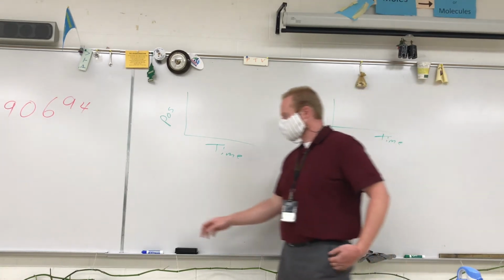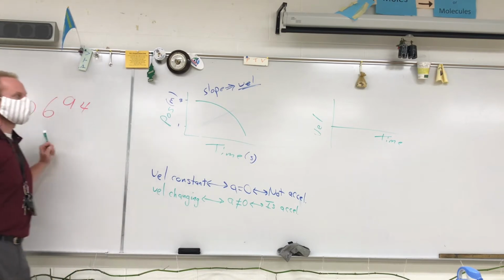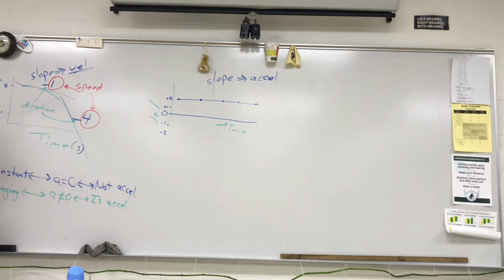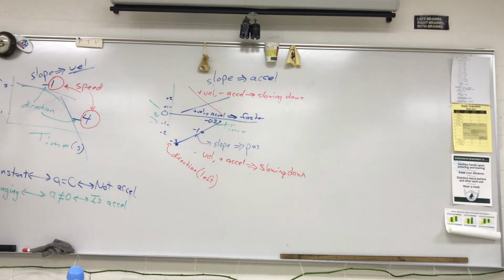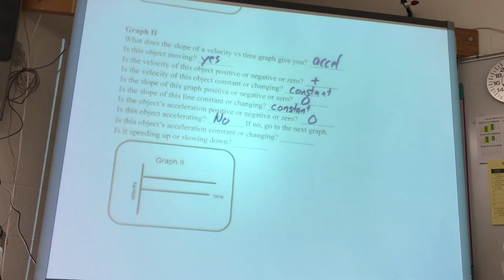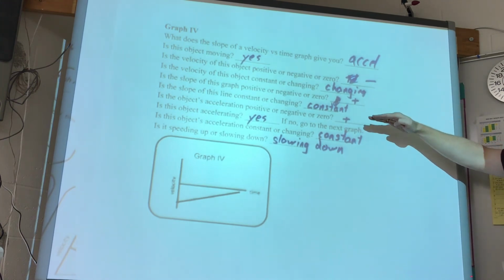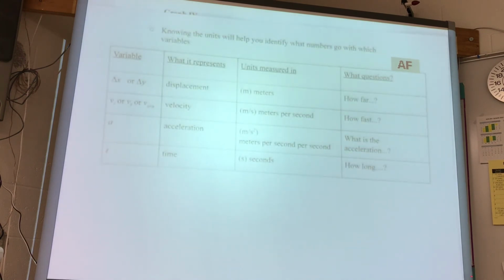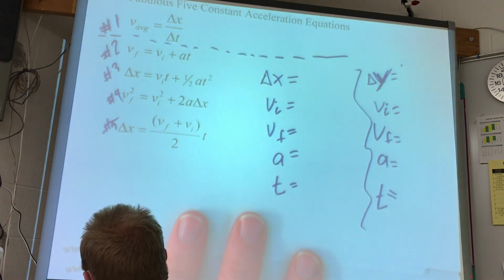Conceptual Physics -In-Person - 9/28 or 29 (Monday OR Tuesday)